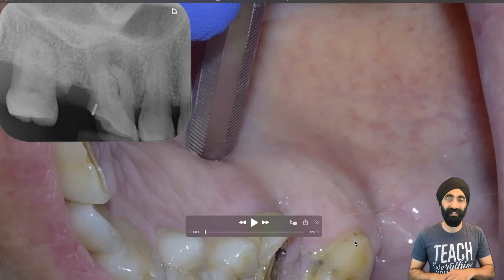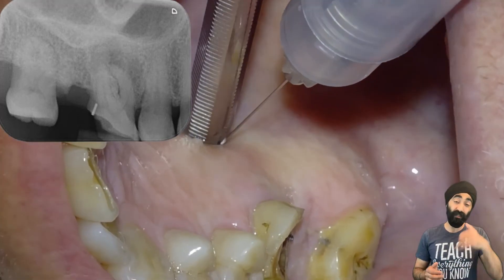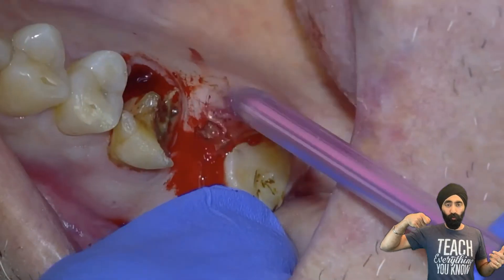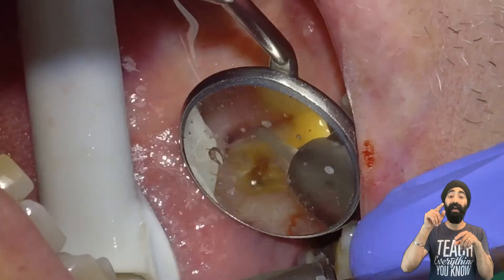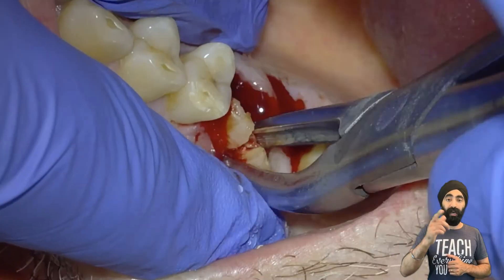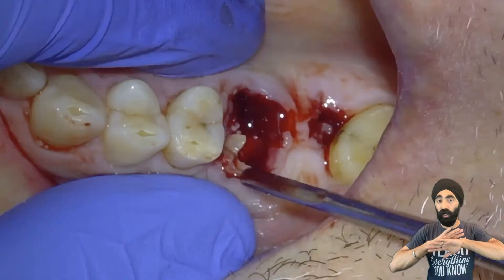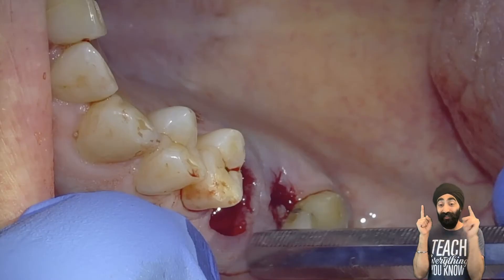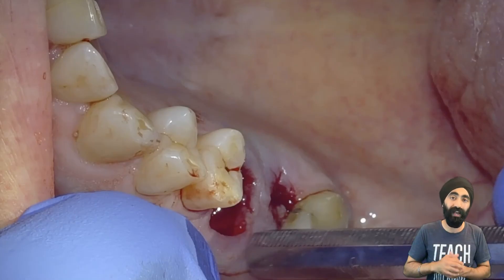CLINICAL TUTORIAL: Upper Molar EXTRACTION with Electric Handpiece Section and Elevate FLAPLESS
Well - should I make more of these types of videos?